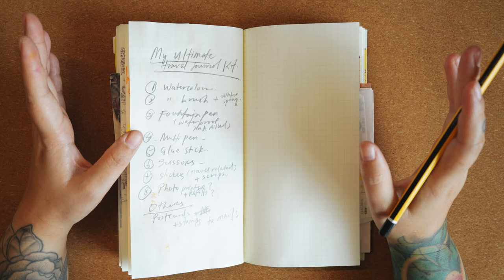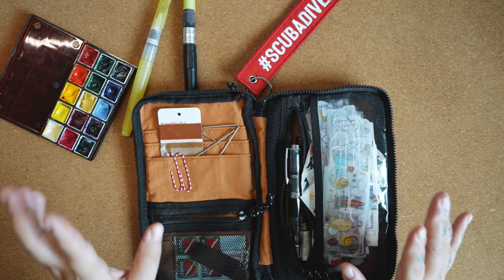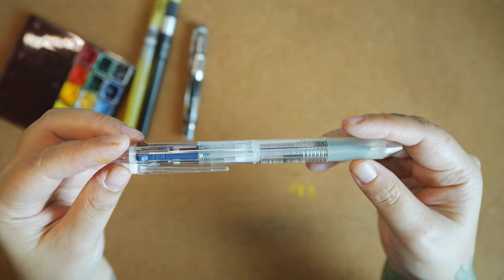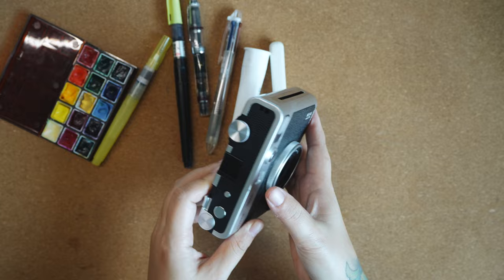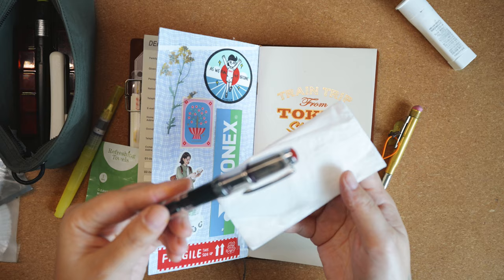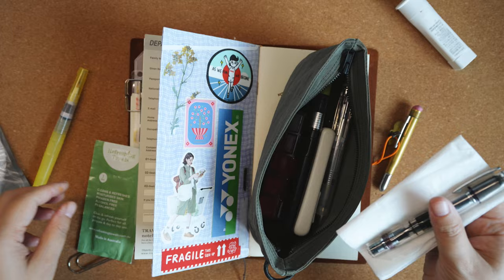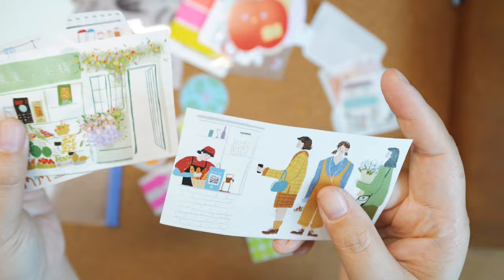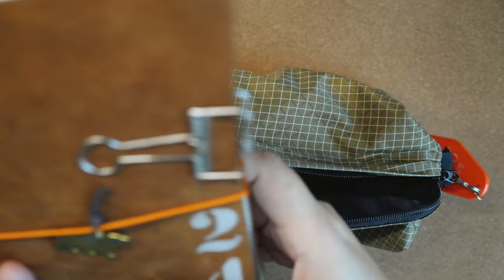My Ultimate Travel Journal Kit to Japan 🇯🇵 | Minimal Stationery Supplies | Janethecrazy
Hey everyone! 🌸 I'm excited to share with you what's in my travel journal kit and how I've set up my Traveler's Notebook journal for my trip to Japan! 🇯🇵 These are the absolute essentials in terms of stationery that I've packed this time, and I've managed to fit them all into a surprisingly spacious toiletry pouch! Plus, stick around until the end of the video for some neat hacks I've discovered - like using a shower cap as a mini trash bin and bringing along samples of my current favorite washi tapes using cloth tags. I'd love to hear what you include in your own travel journal kit, so please feel free to let me know! I'm also mailing postcards with cute ekistamps from Japan, so be sure to check out the link at the timestamp. 💌📮📬

Timestamp:
00:00 My Ultimate Travel Journal Kit to Japan 🇯🇵
01:02 SeamiArt Watercolor Palate
02:02 Kuretake Brush Pen
Portable Watercolor Brush
02:46 Twsbi Fountain Pen
03:37 Pilot Hi-tec-c Coleto 4 Color Multi Pen
04:32 KOKUYO GLOO GLUE STICK
04:43 Muji Travel Scissors
05:44 Fujifilm Instax Mini Evo Camera Printer
06:08 Delfonics Pen Case gifted by @MyLifeMits  TQ Love!!
07:20 Must bring these in your travel journal kit!
07:48 Hotel shower cap as trash bin
09:02 My Travelers Notebook Travel Journal Setup
10:34 Naturehike Toiletry Bag Pouch
11:40 My postcards mailing from Tokyo! 💌📮📬
Fill this if you like to get one from me (by 30th march)
15:38 Bringing some stickers with me!
17:24 Pack with me

ABOUT JANE / JANETHECRAZY:
Hi there! I’m Jane Lee, a destination wedding photographer based in Kuala Lumpur, Malaysia who also loves art, crafting, and journaling.